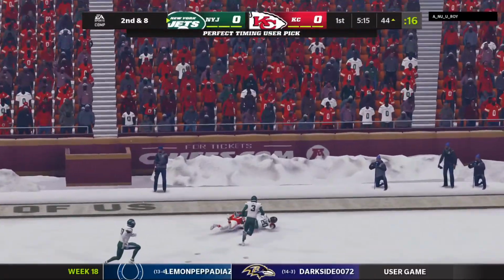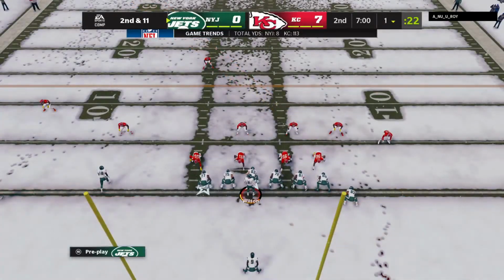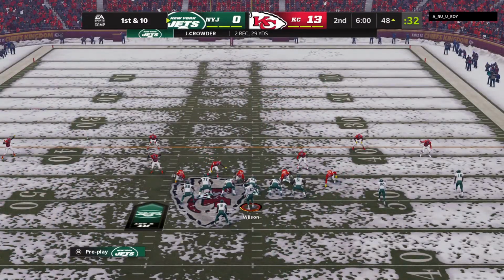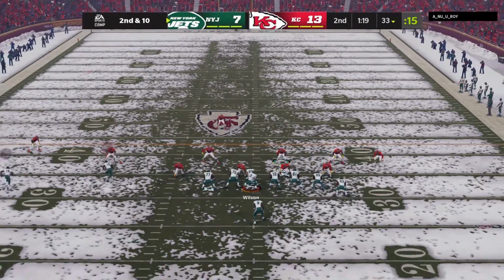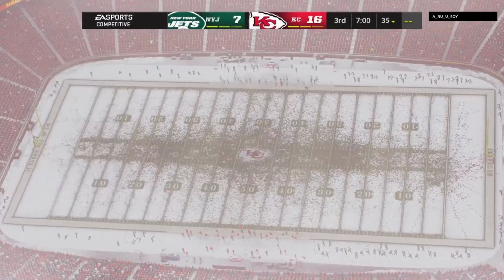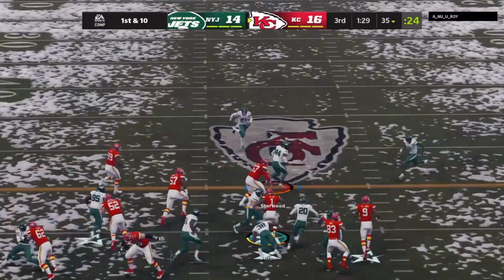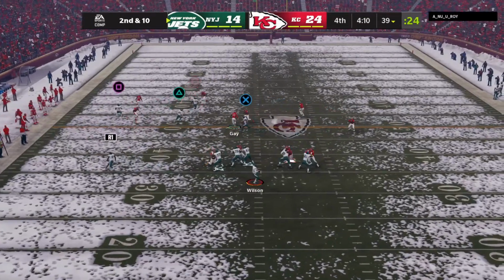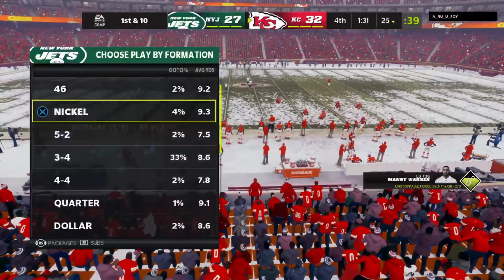Jets/ KC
Heavy Hitters